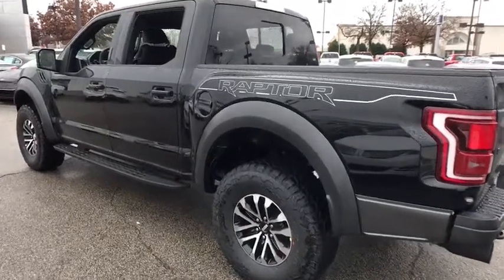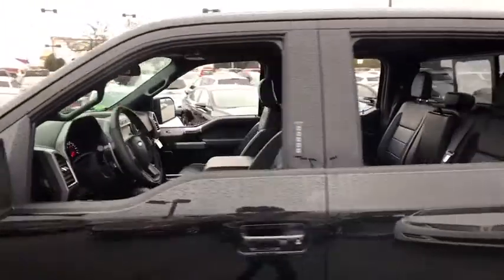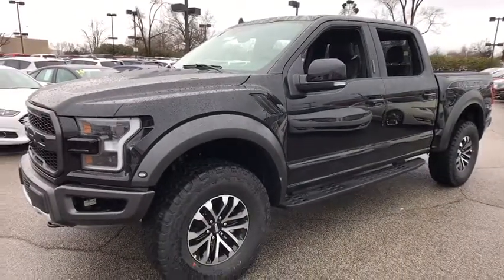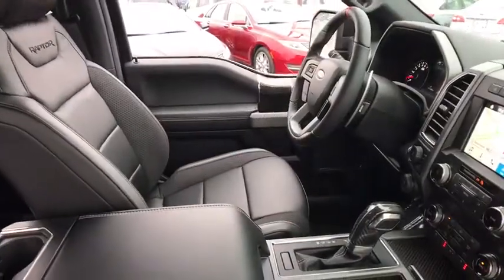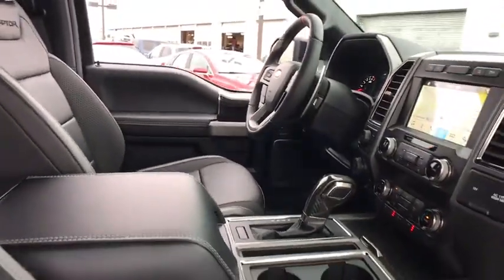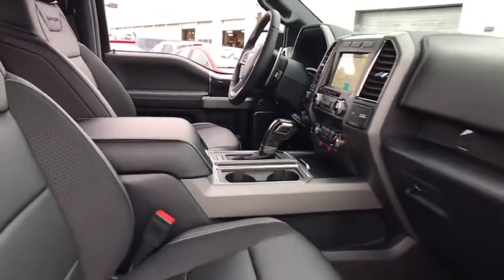2019 Ford F-150 Louisville, Lexington, Elizabethtown, KY New Albany, IN Jeffersonville, IN 38892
Black N 2019 Ford F-150 available at Oxmoor Ford in Louisville, Kentucky. Servicing the Lexington, Elizabethtown, KY New Albany, IN Jeffersonville, IN area.

Oxmoor Ford
100 Oxmoor Ln

2019 Ford F-150 Black Factory MSRP: $73,955 Raptor 4WD.